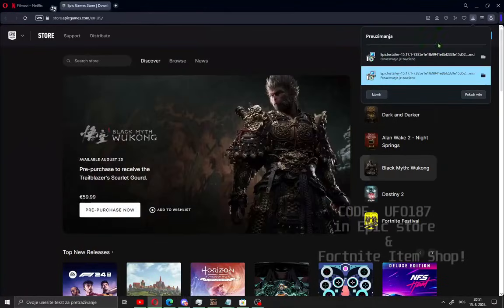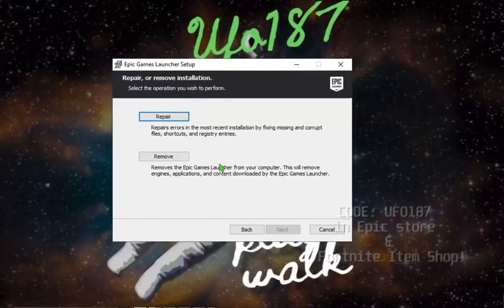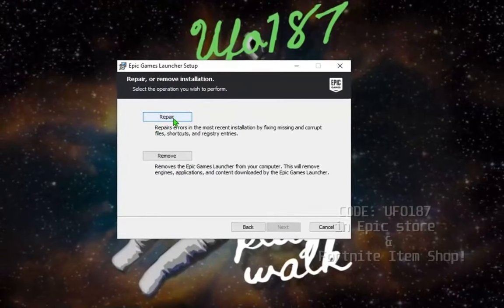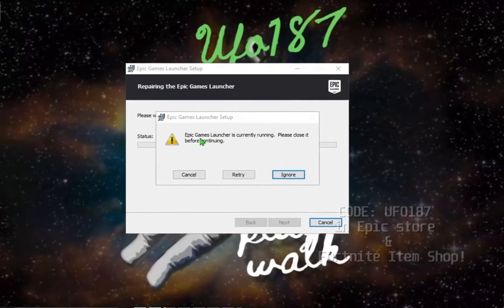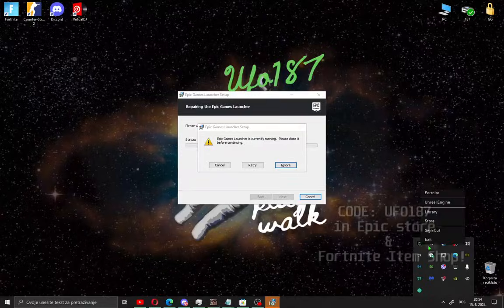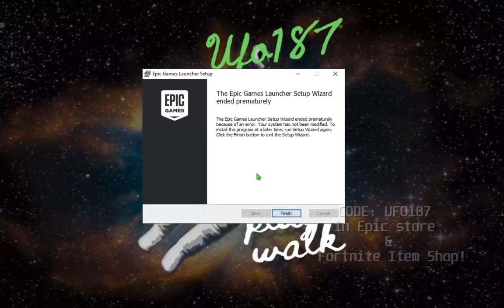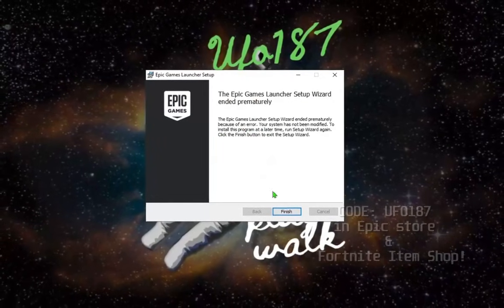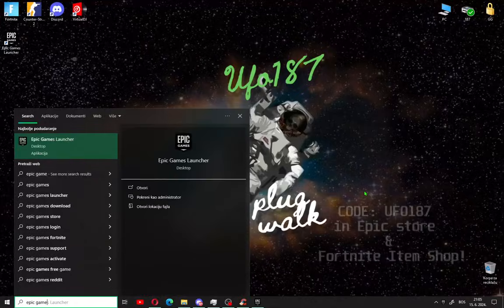How to Fix Epic Games Launcher Not Working – Easy Repair Guide for FORTNITE & Other Games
Is Epic Games Launcher not working, opening, or loading properly on your PC? This guide walks you through practical troubleshooting steps to repair Epic Games Launcher on Windows 10 and Windows 11 and help resolve common errors that can prevent Fortnite and other Epic Games titles from launching.

Ufo187 is your destination for gaming tutorials, Windows fixes, PC optimization, and practical technology guides.